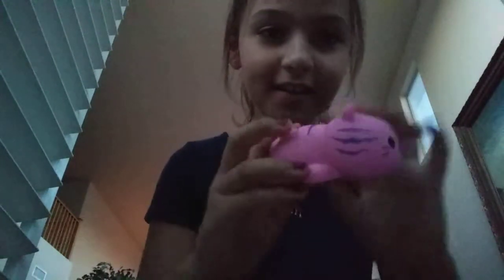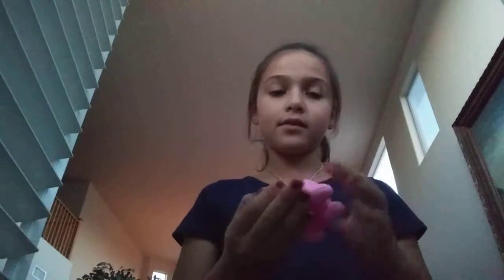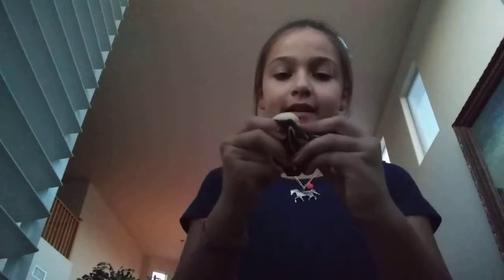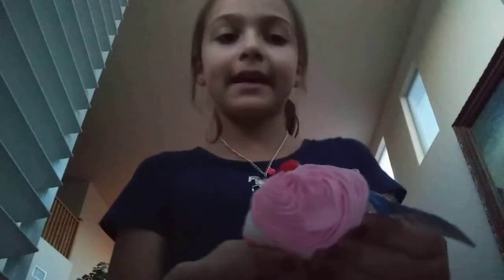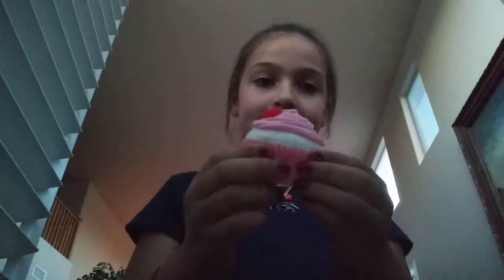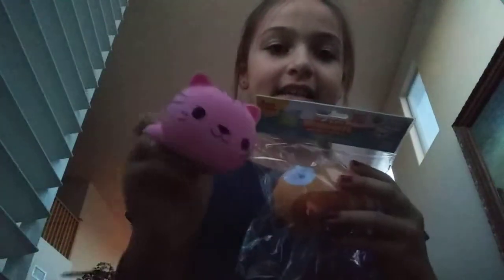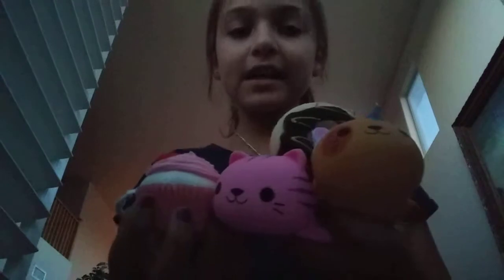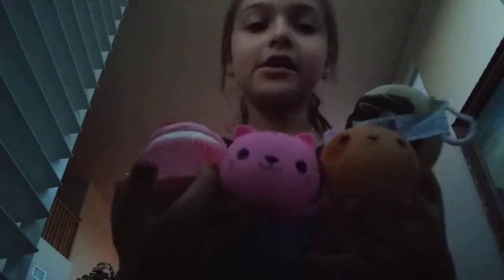Squishy review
Doing a lot of squishy and showing what I have in collection.